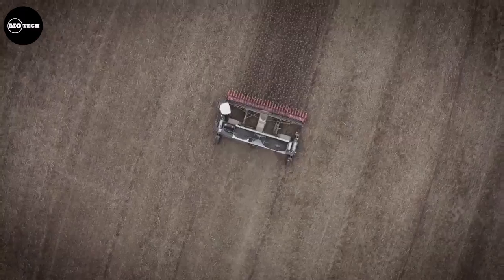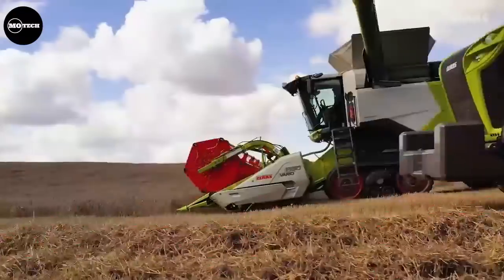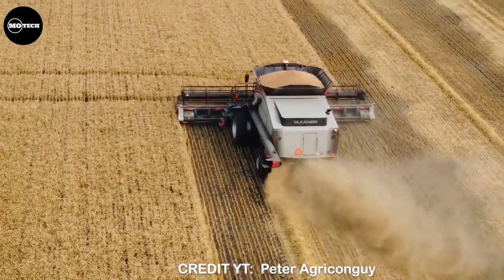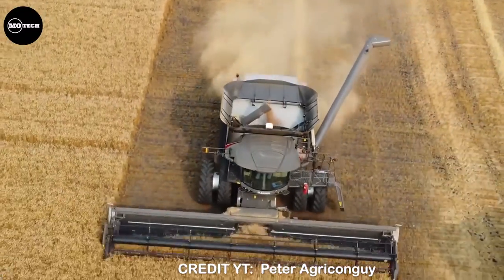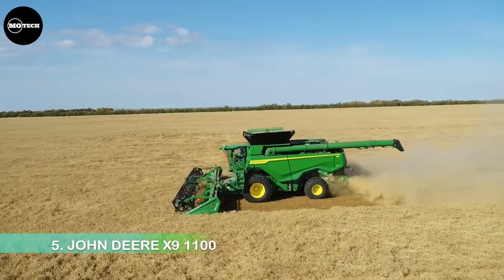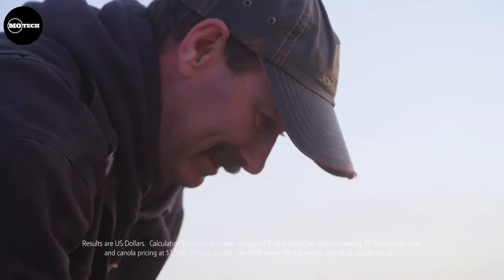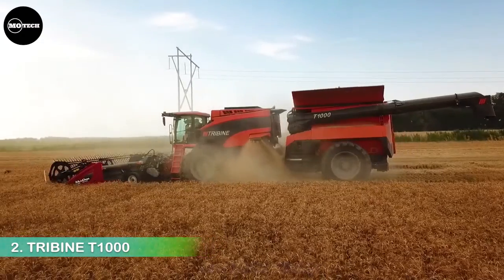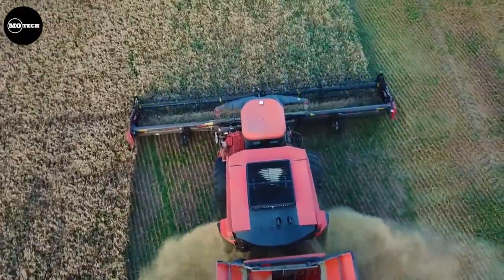11 Biggest combine Harvesters in the world ( 2026 )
The modern combine harvester, or simply combine, is a machine designed to harvest a variety of grain crops. In this video, We are going to show you top 11 Combine harvesters in the word in 2026. In the realm of the world's largest combine harvesters, notable manufacturers of agricultural machinery include New Holland, Case IH, John Deere, Fendt, Massey Ferguson, and Claas. It's worth noting that lesser-known brands in certain continents, like Europe, also offer commendable products, which might not be widely recognized in other regions of the Americas. When evaluating formidable combine harvesters, key technical specifications such as engine power, grain hopper volume, and transfer capacity take center stage. Below are some of the largest and most powerful combine harvesters available for purchase in 2026 :Some of the world's biggest combine harvesters Combines is Nexat, Fendt Ideal 10T, John Deere and many more.